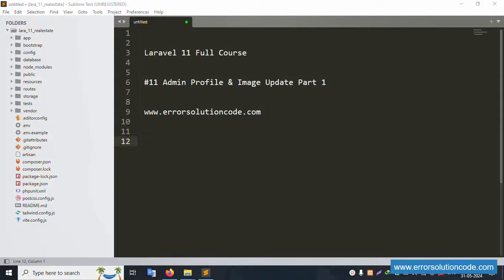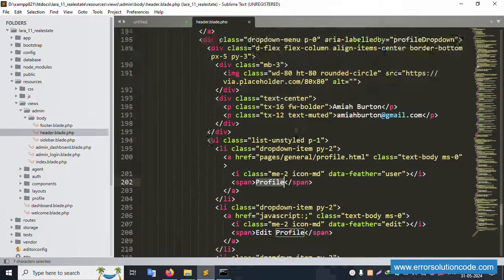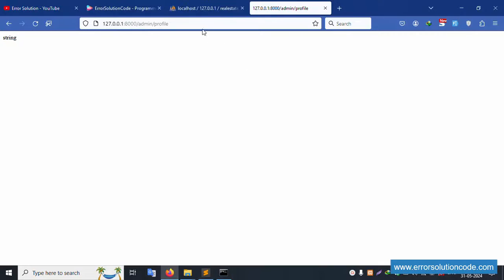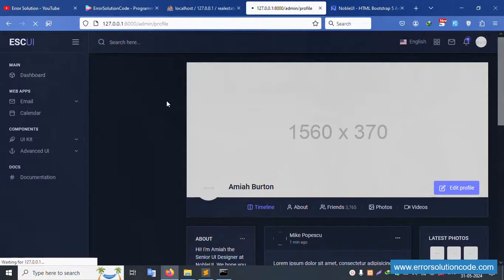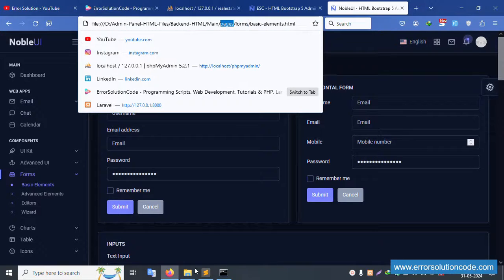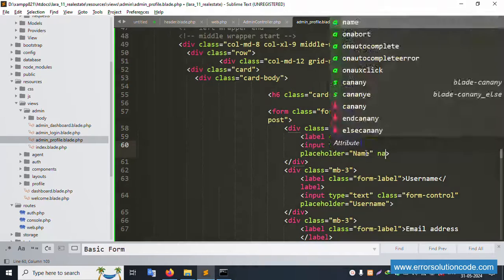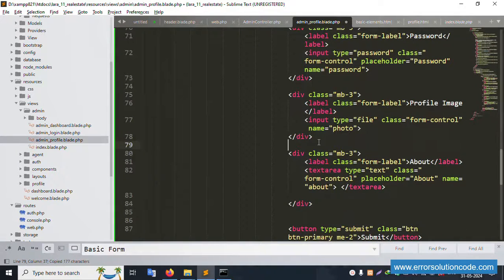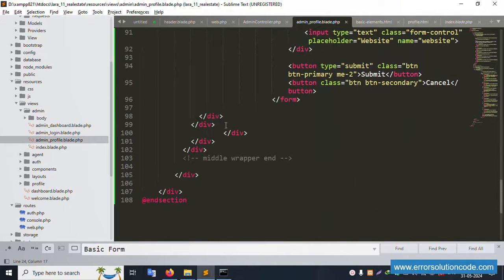Laravel 11 Full Course | #11 Admin Profile & Image Update Part 1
Laravel 11 Full Course | Admin Profile & Image Update Part 1

Admin Profile & Image Update Part 1